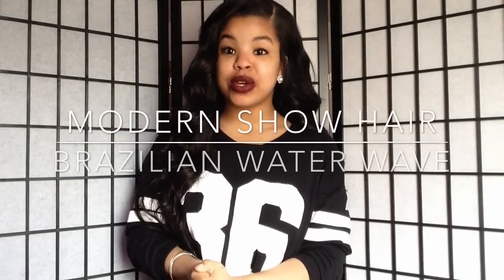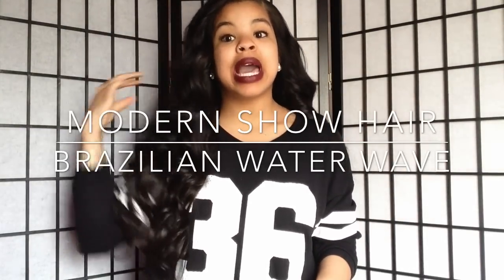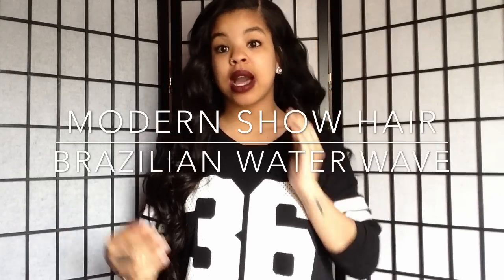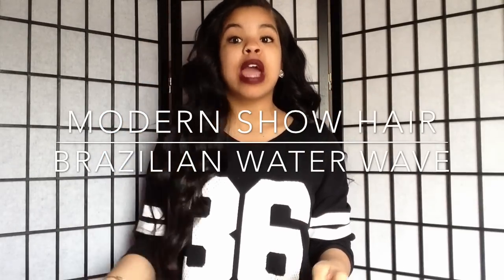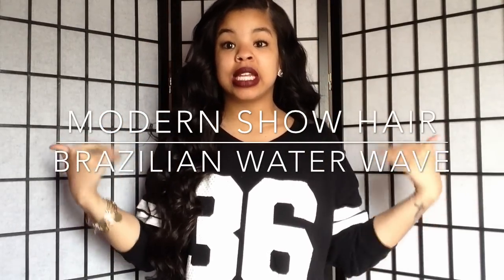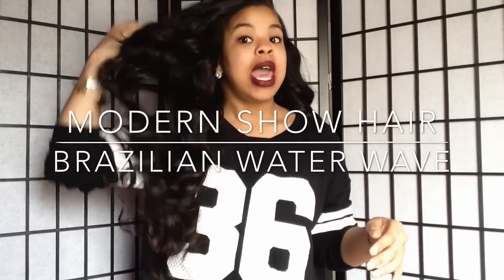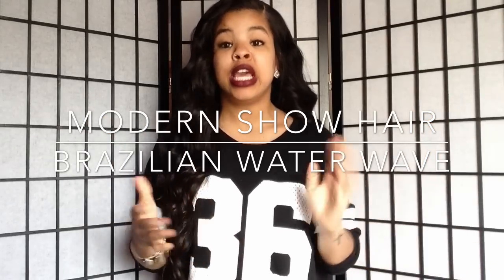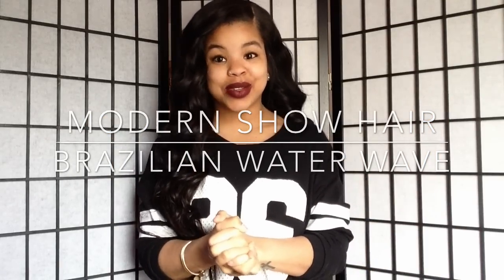Aliexpress | Modern Show Hair | Brazilian Water Wave | Straightening + Update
Social Networks ♥️

HAIR DETAILS
From: Modern Show Hair
Type: Brazilian Water Wave
Inches: 28,28,26,26 & 20" Closure

Flat Iron Details
IrresistibleMe.com
Irresistible Me Google +

What I Wash My Hair With
Dove Intensive Shampoo & Conditioner